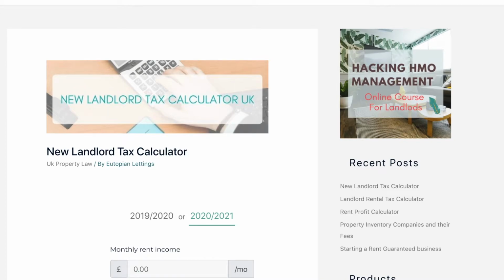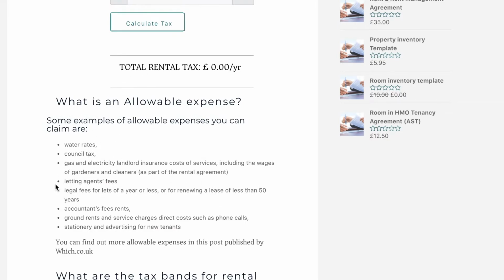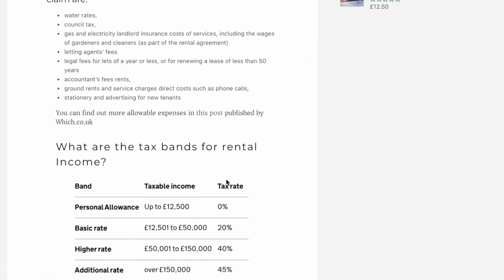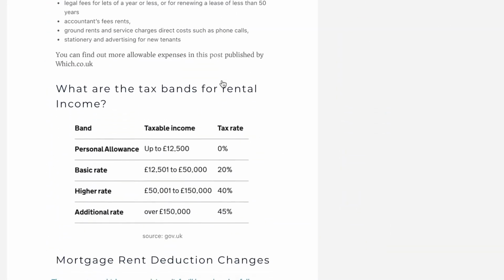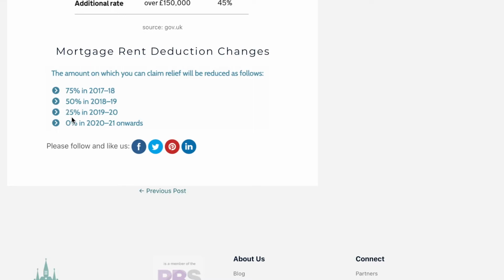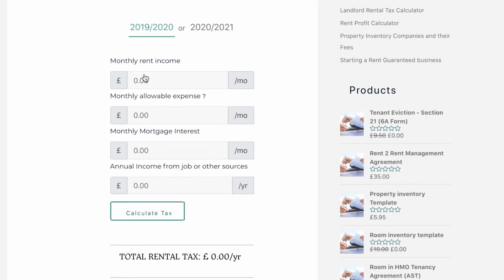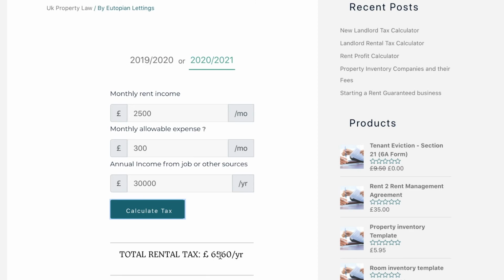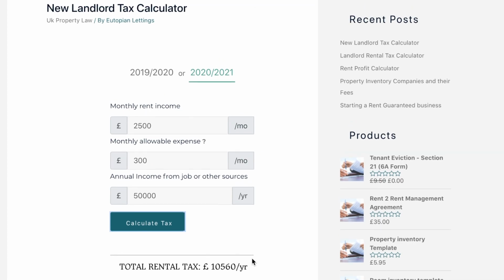Rental Tax Calculations UK Landlords